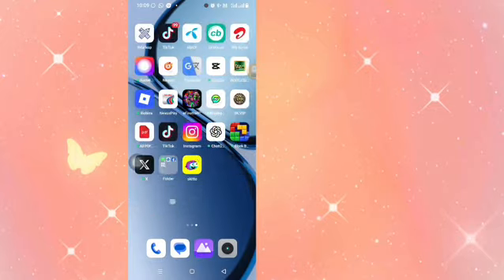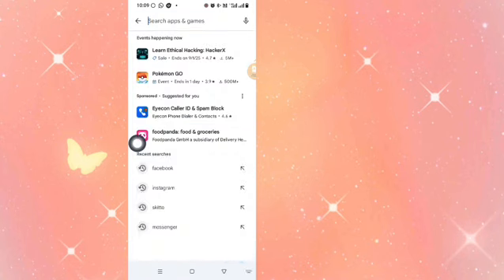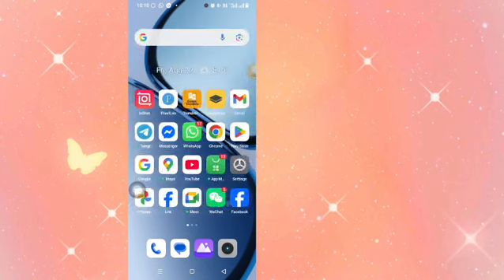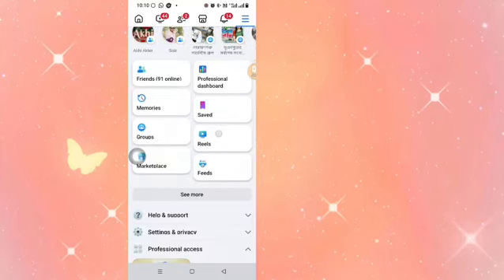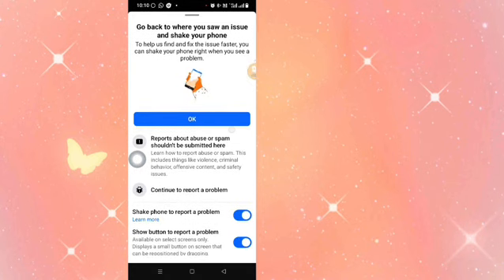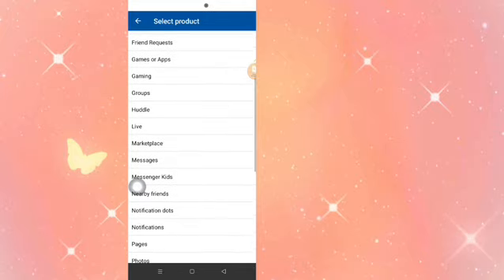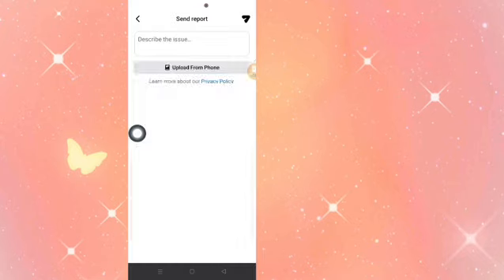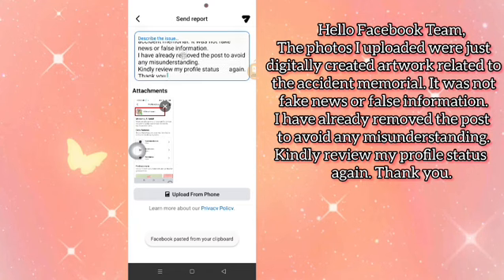How to Fix Facebook Profile has some issues | Facebook Profile has some issues Problem Solve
Other Related Queries:

how to unable facebook account

how to delete a profile on facebook

profile has some issues facebook 2025

fb profile has some issues remove 2025

fb id suspended problem solution 2025

how to delete profile photo in facebook

follow button not showing on facebook profile

profile has some issues problem solve 2025